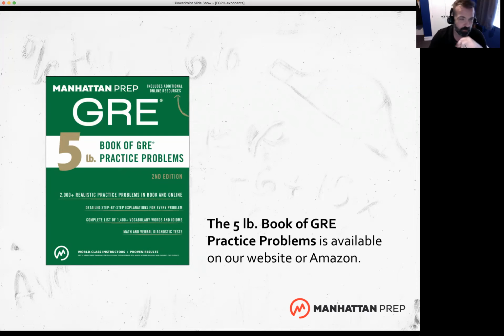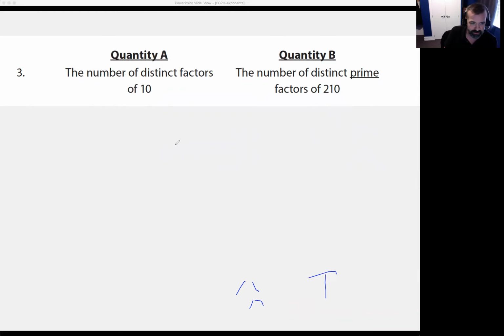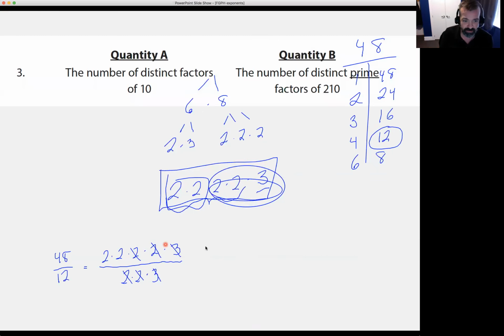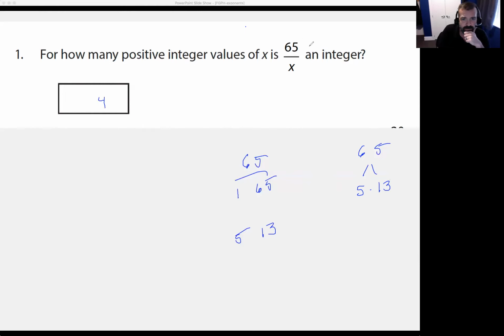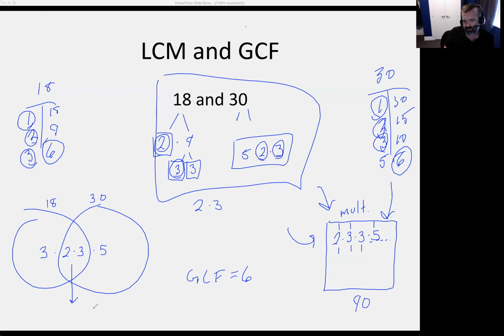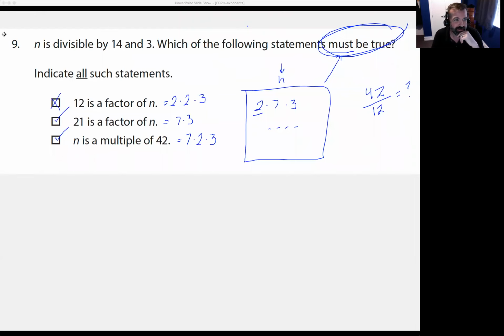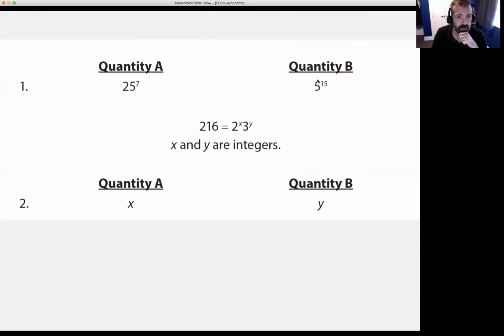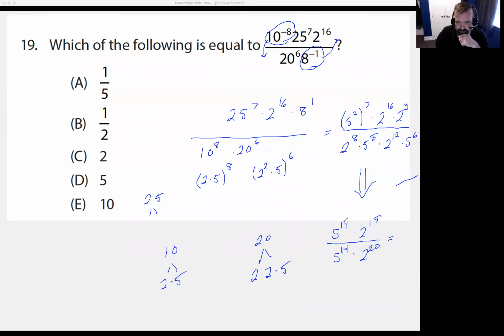Free GRE Prep Hour: Fun with Factors!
In this session, GRE instructor Neil Thornton (perfect 170Q/170V GRE score) guides you through GRE content drawing from the 5 lb. Book of GRE Practice Problems:

GRE Math:
-Factors
-Multiples
-Greatest Common Factors
-Lowest Common Multiples
-Exponents